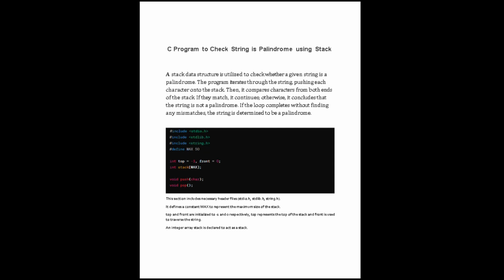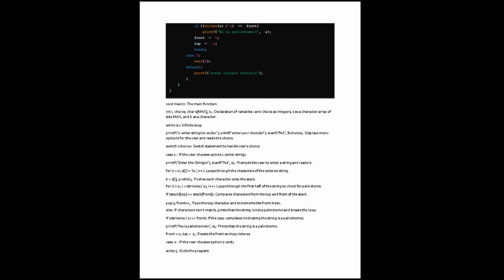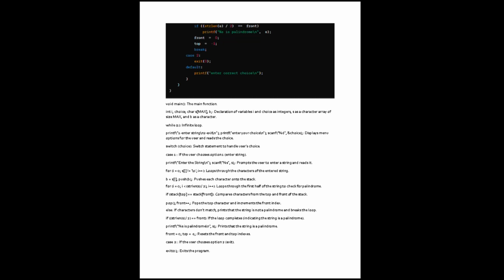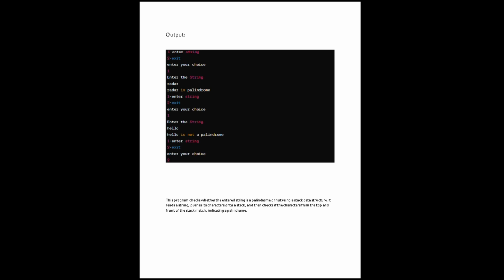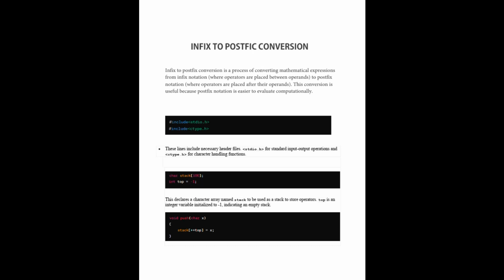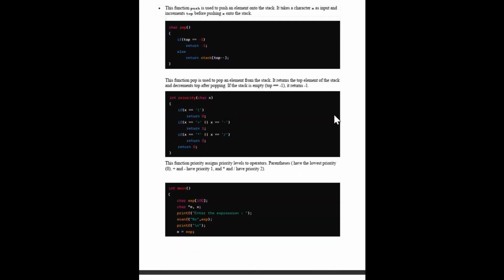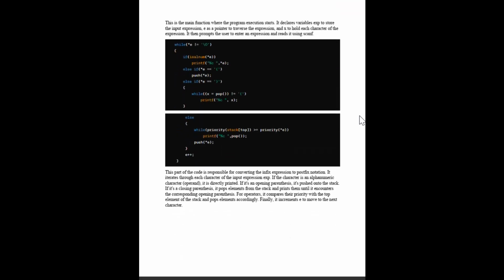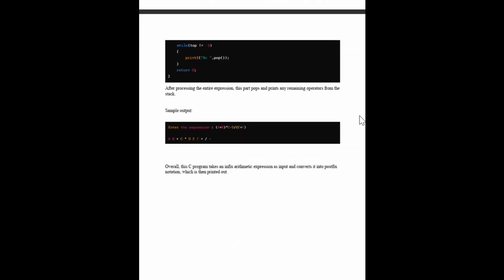Application of stack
Application of stack in c programming language